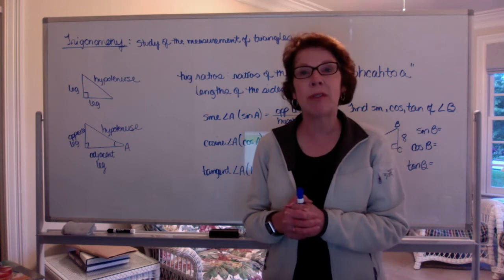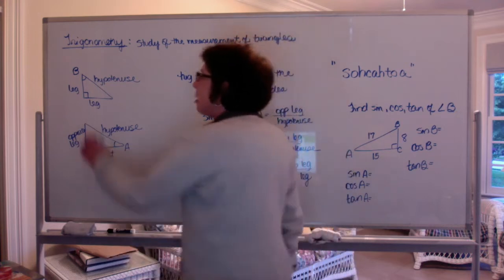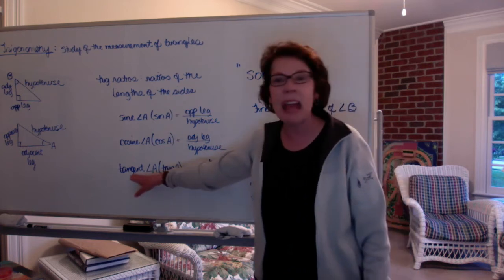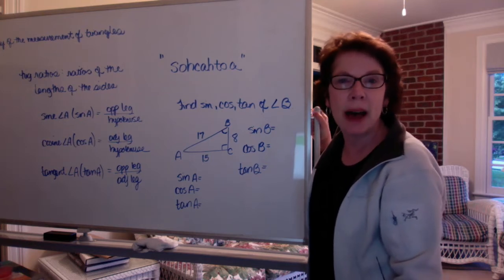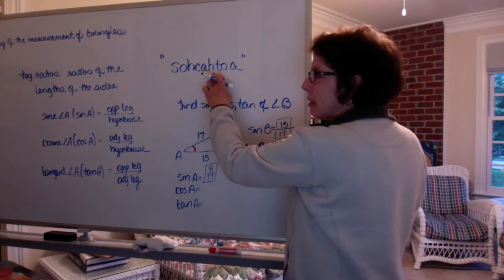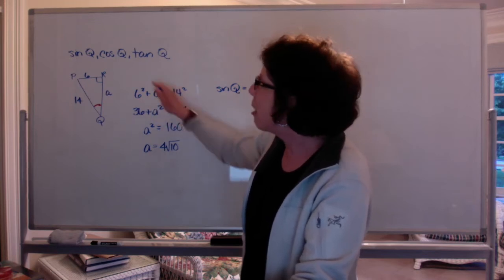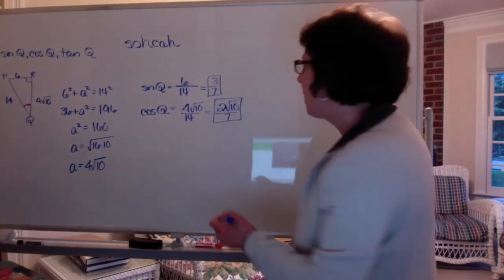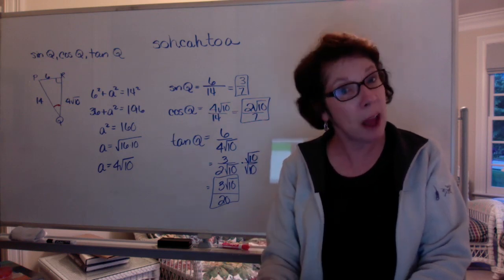Honors Algebra 1 Trig Ratios